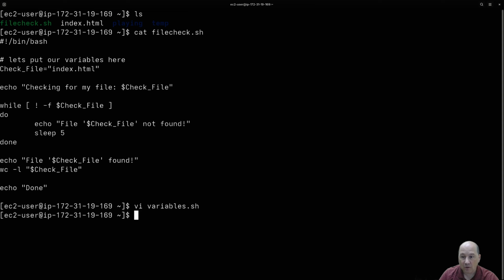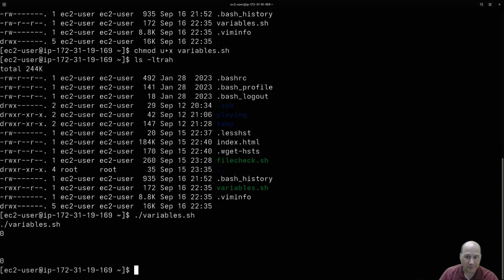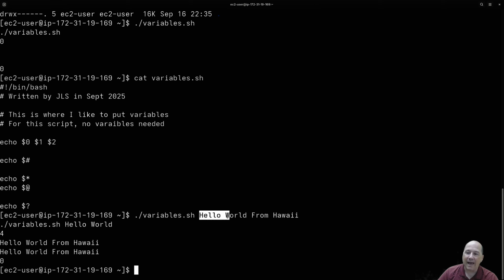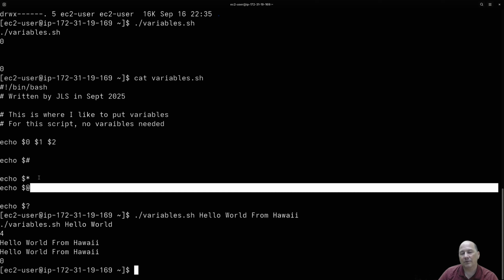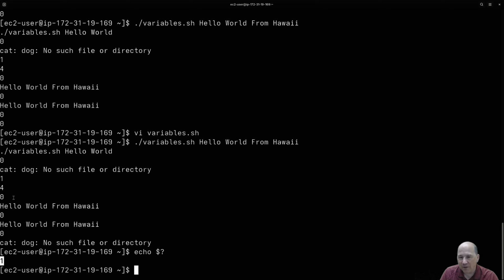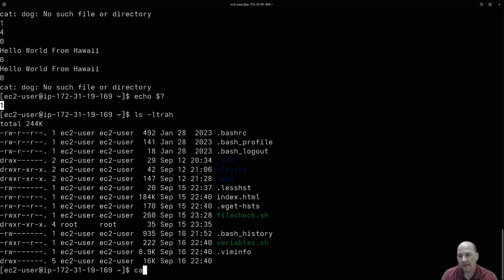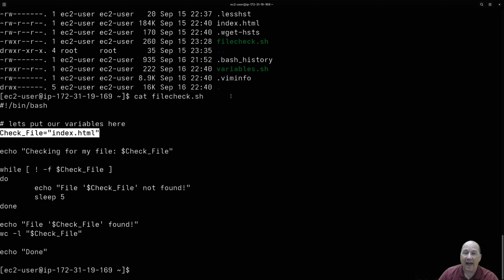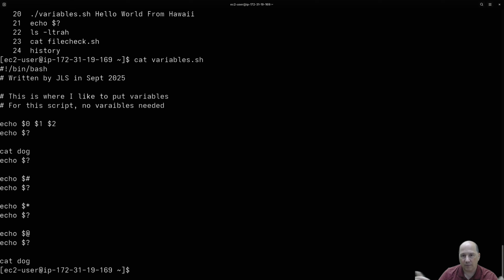2025 Linux Admin - Scripting and passing variables as arguments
In this video, I demonstrate how to use special variables and exit codes in Linux shell scripting. By writing and testing a simple script (variables.sh), I show how Bash handles script arguments, how to display them, and how to capture whether a command succeeds or fails. These are core scripting skills that every Linux administrator needs to know.

How to write and execute a basic shell script.
How to make scripts executable with chmod u+x.
How $0, $1, $2 work for script name and positional arguments.
How $# shows the number of arguments passed.
How $* and $@ expand arguments differently.
How $? shows the exit status of the last command.
How errors (like missing files) affect exit codes.

Commands Demonstrated
vi – Create and edit scripts.
chmod u+x – Make a script executable.
./variables.sh – Run scripts with arguments.
echo $? – Check command success or failure.
cat – Trigger errors when files don’t exist (for testing exit codes).

Certifications This Helps With
This lesson supports scripting concepts tested in:
CompTIA Linux+
LPIC-1 (Linux Professional Institute Certification)
Red Hat Certified System Administrator (RHCSA)
Linux Foundation Certified System Administrator (LFCS)

Why Watch?
If you’re learning Linux scripting or preparing for certifications, this video will help you understand how arguments and exit codes work in Bash. These concepts form the foundation for writing reliable and flexible scripts.

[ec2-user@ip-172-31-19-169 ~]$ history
    1  clear
    2  ls
    3  cat filecheck.sh
    4  vi variables.sh
    5  ls -ltrah
    6  chmod u+x variables.sh
    7  ls -ltrah
    8  ./variables.sh
    9  cat variables.sh
   10  ./variables.sh Hello World From Hawaii
   11  echo $?
   12  ls
   13  cat dog
   14  echo $?
   15  vi variables.sh
   16  ./variables.sh Hello World From Hawaii
   17  echo $?
   18  ./variables.sh Hello World From Hawaii
   19  vi variables.sh
   20  ./variables.sh Hello World From Hawaii
   21  echo $?
   22  ls -ltrah
   23  cat filecheck.sh
   24  history
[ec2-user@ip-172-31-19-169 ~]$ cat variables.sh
#!/bin/bash
# Written by JLS in Sept 2025

# This is where I like to put variables
# For this script, no varaibles needed

echo $0 $1 $2
echo $?

cat dog
echo $?

echo $#
echo $?

echo $*
echo $?

echo $@
echo $?

cat dog